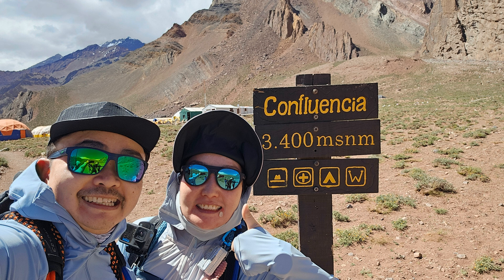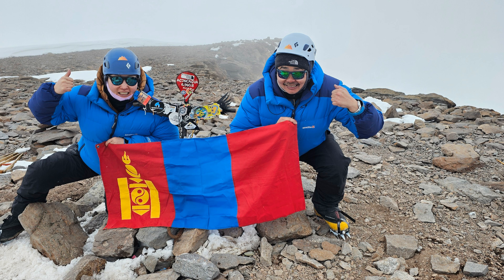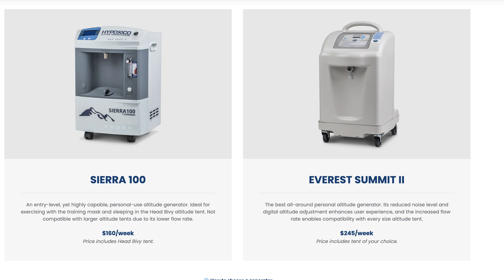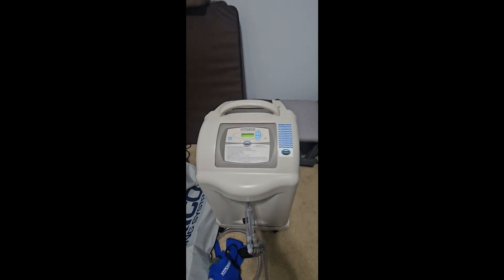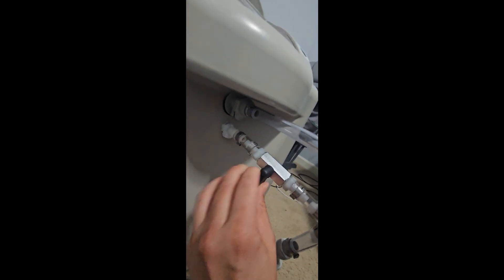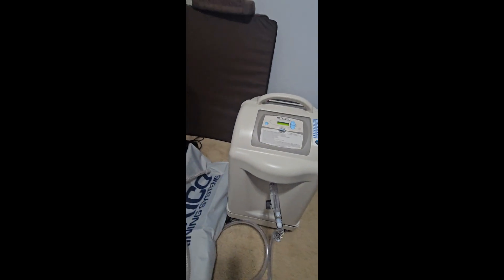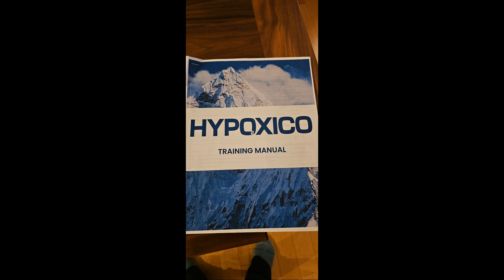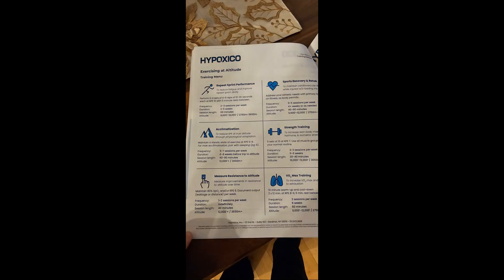How we trained successfully for high altitude summit Aconcagua - using an altitude generator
🚀 Want to climb high-altitude mountains like Aconcagua, Denali, or Everest? Proper acclimatization is key to avoiding altitude sickness and successfully reaching the summit! In this video, we share how we trained using an altitude tent, a hypoxic generator, and a structured acclimatization plan.

🏔️ We successfully summited Mt. Aconcagua (6,959m / 22,831 ft) on January 4, 2025!
Our preparation included simulated altitude training, tracking oxygen saturation, and sleeping in an altitude tent to improve adaptation. This system made a HUGE difference in our performance and recovery on the mountain.

🔹 What You’ll Learn in This Video:
✅ How altitude training helps prevent altitude sickness
✅ How we used a hypoxic generator & altitude tent for acclimatization

🎥 Coming up next:
We’ll go into more detail on our training plan, results, and actual high-altitude experience.

🏃 Best treadmill for altitude training
🛌 Earplugs for altitude tent (a must!)